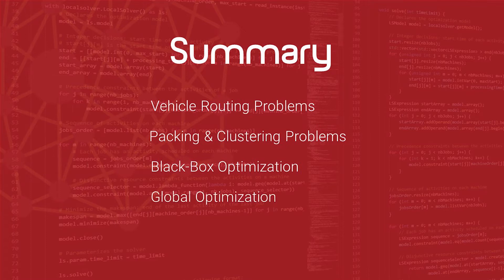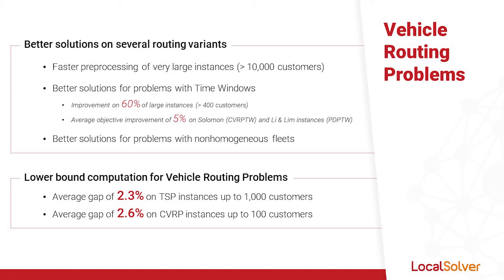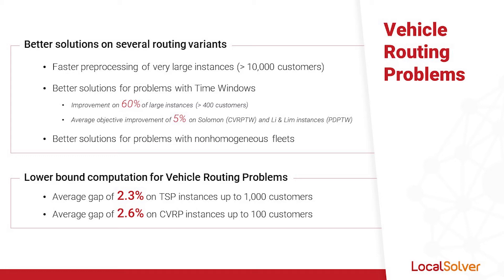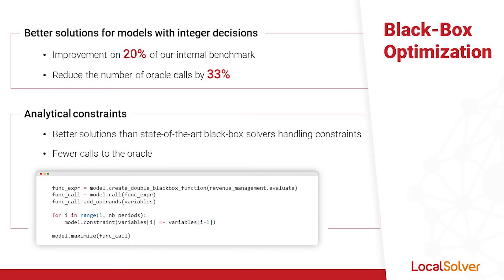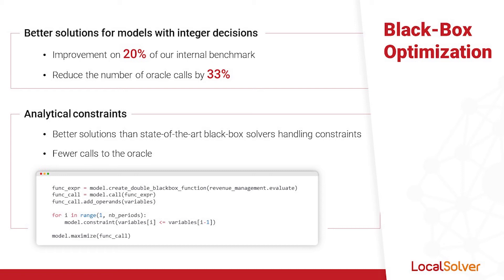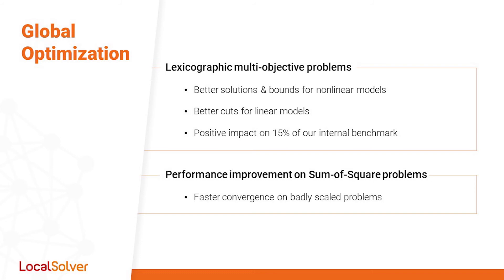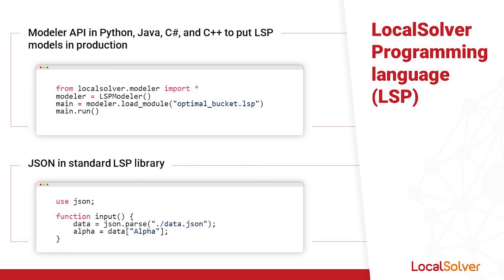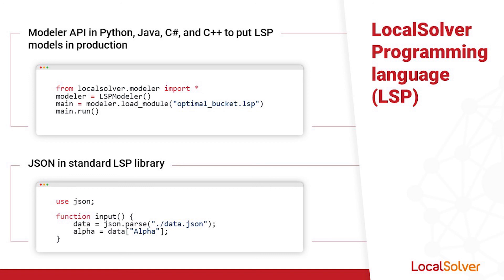Hexaly 10.0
Léa, optimization scientist at Hexaly, presents the new release Hexaly 10.0.